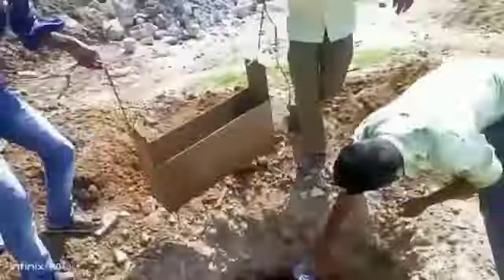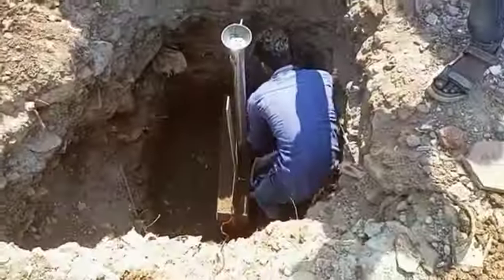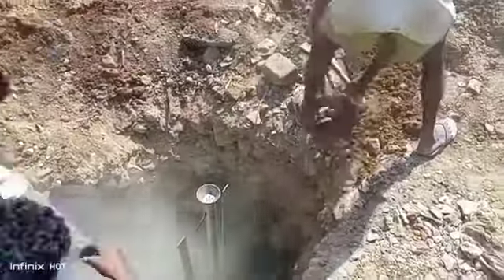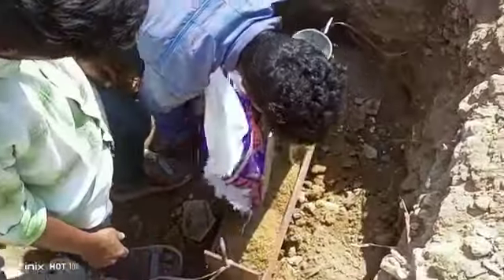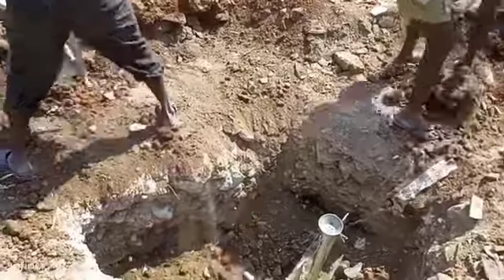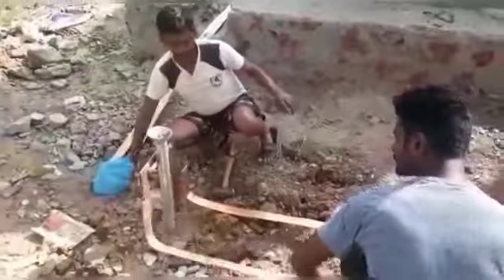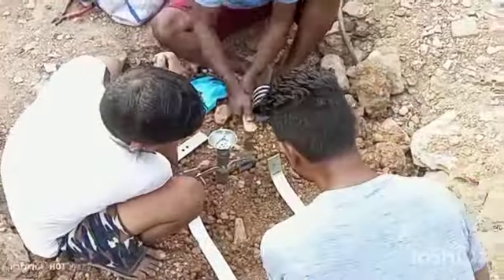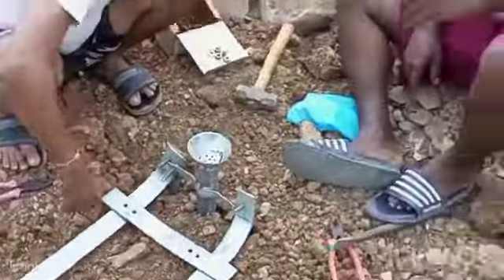Earth Pits for 500 KVA DG set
Preparation of 4 Earth Pits for the body and Neutral Earthing of 500 KVA DG set